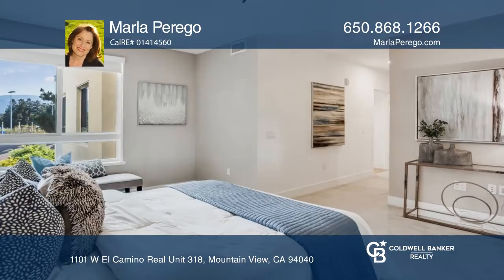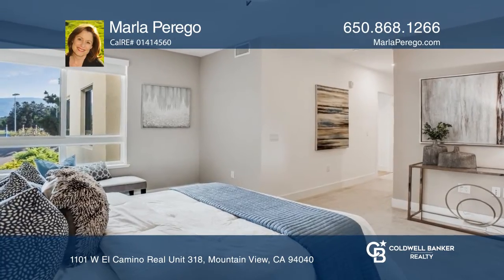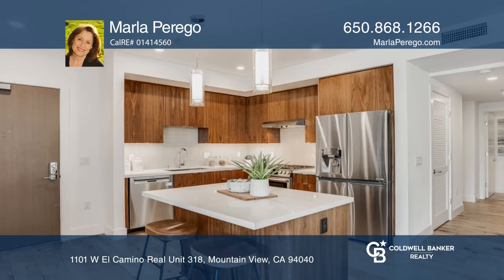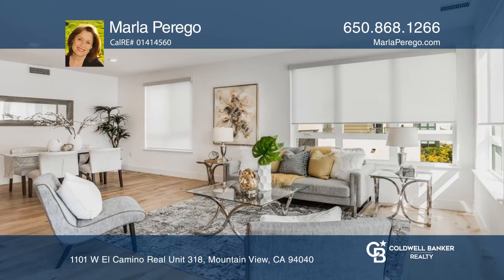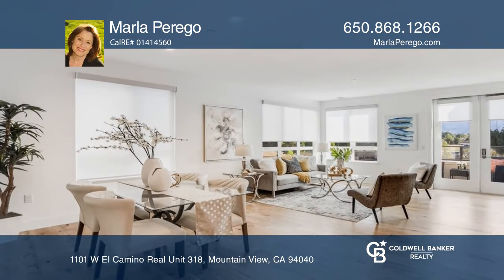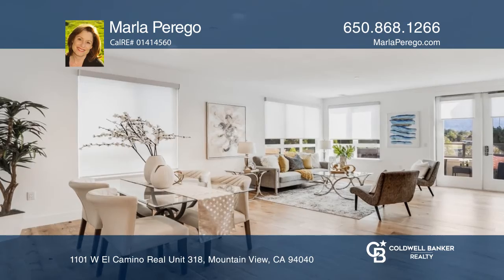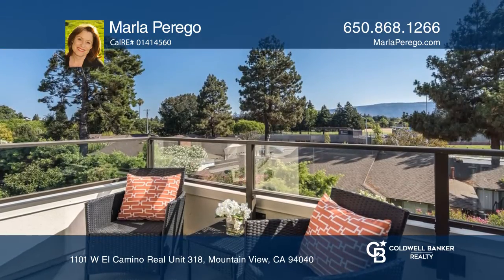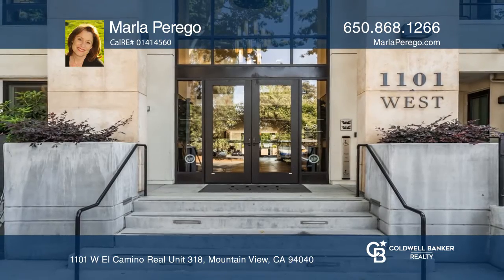1101 W El Camino Real Unit 318 Mountain View, CA | ColdwellBankerHomes.com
1101 W El Camino Real Unit 318, Mountain View, CA

Dont miss this beautifully appointed condominium in the heart of Mt View within walking distance to vibrant Castro Street, featuring restaurants and shops that will make this a destination for all. This complex was built in 2017 with thought and style for todays buyers in mind. Enter the home and